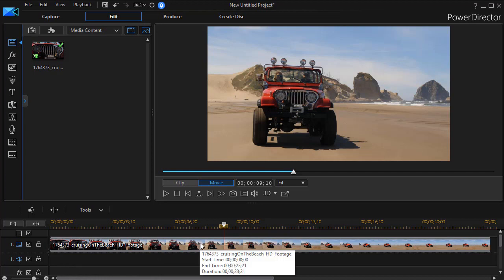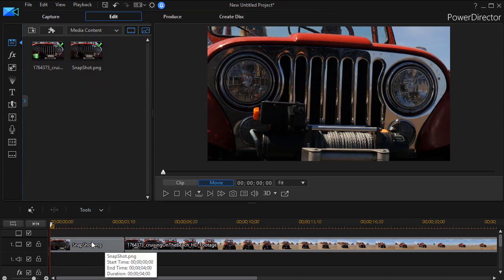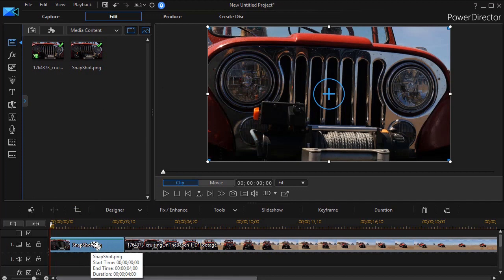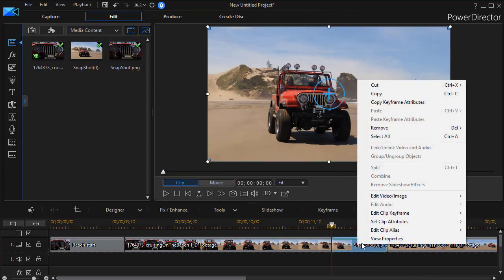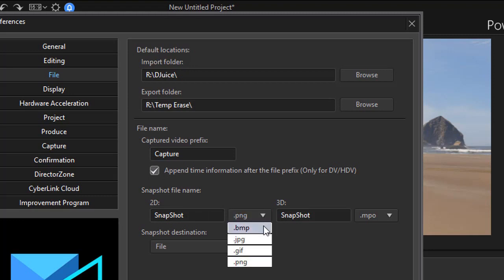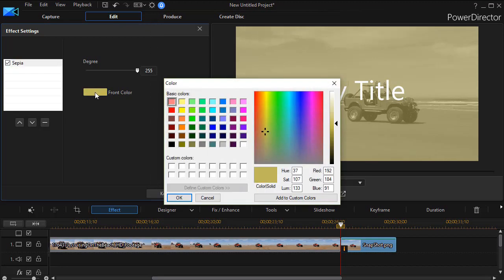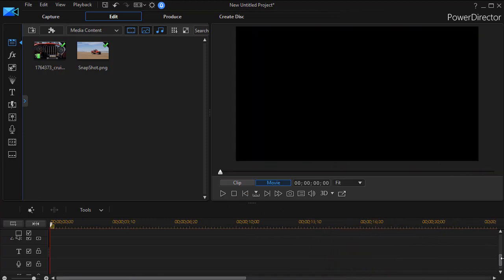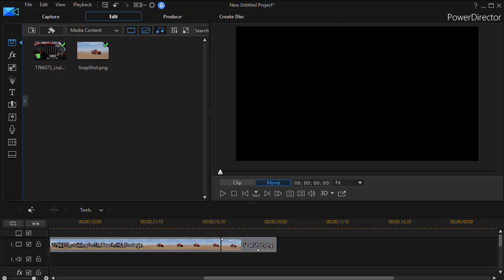PowerDirector - Tips for effectively using freeze frames